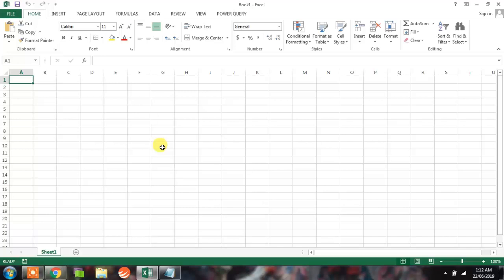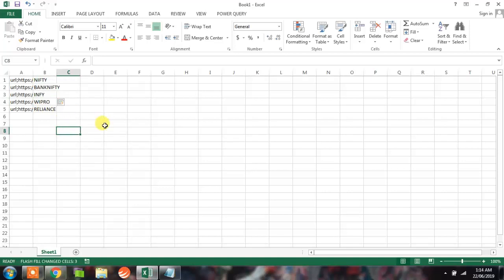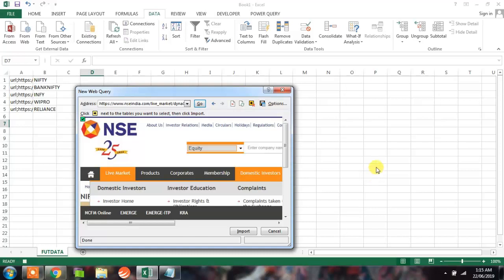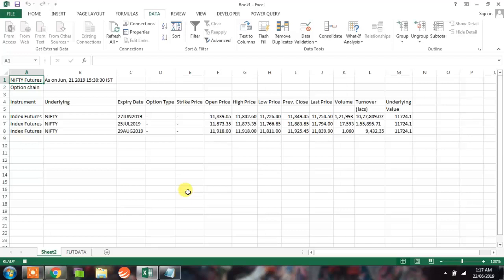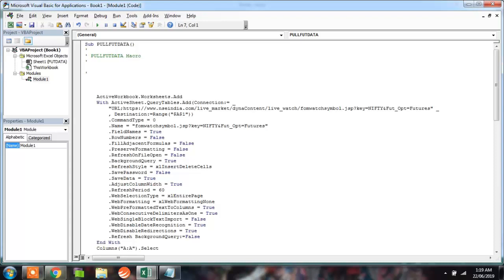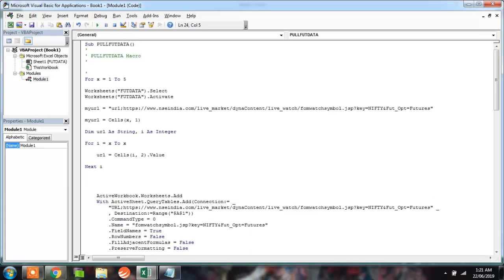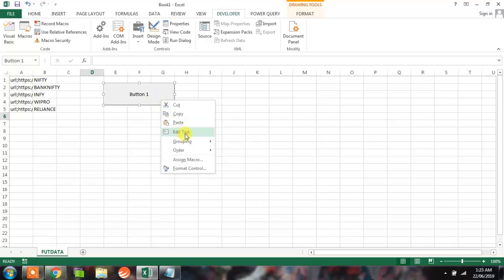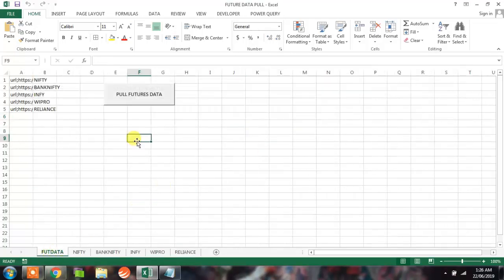AUTOMATE PULLING FUTURES DATA FOR MULTIPLE STOCKS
Fundamental analysis of Indian Stocks of NSE & BSE.